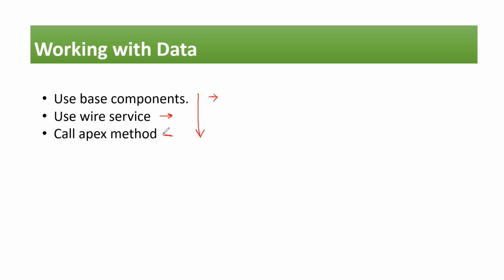How to Work with Data in LWC | Beginner’s Guide to Lightning Web Components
Introduction to Working with Data in LWC | Salesforce Lightning Web Components

Welcome to your beginner’s guide to working with data in Lightning Web Components (LWC)! This tutorial will help you master the foundational concepts of data handling in Salesforce by using Apex methods, Lightning Data Service (LDS), and wire adapters to fetch, display, and manage records.